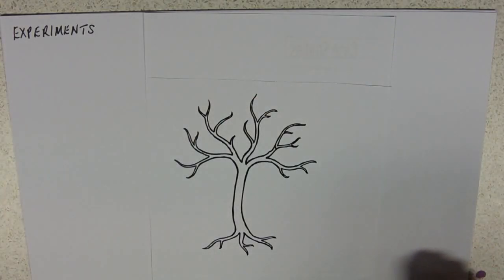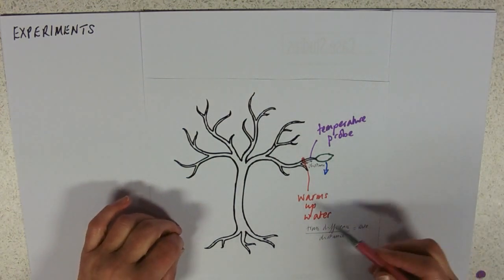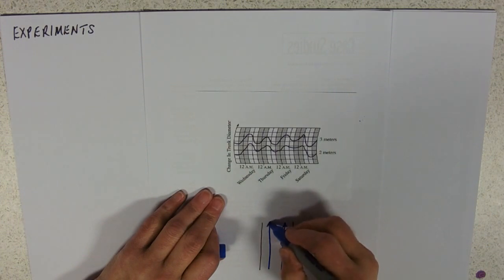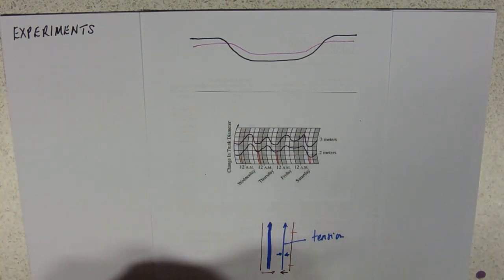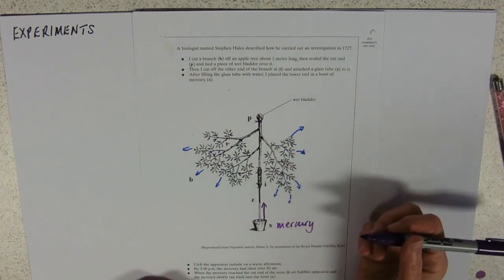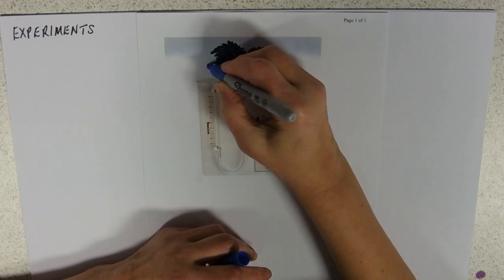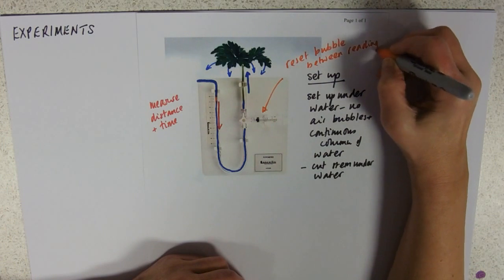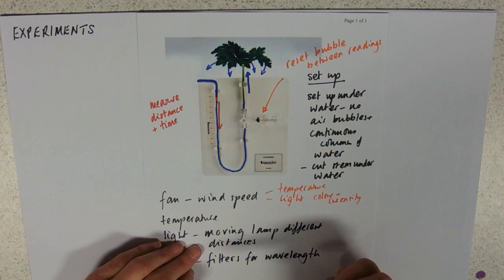Transpiration Experiments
It's not just about potometers